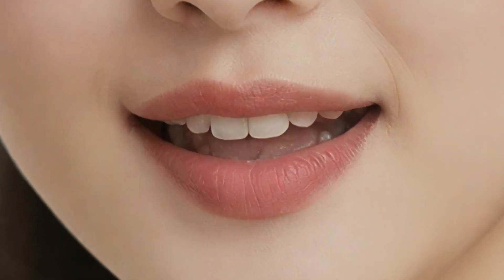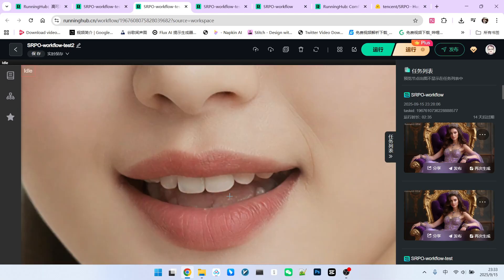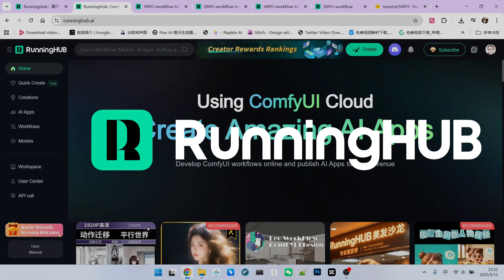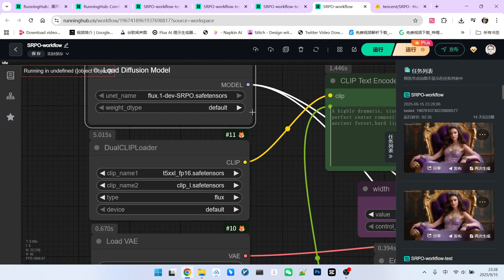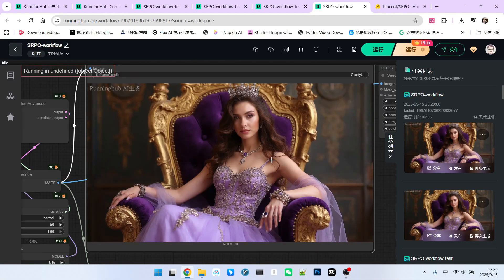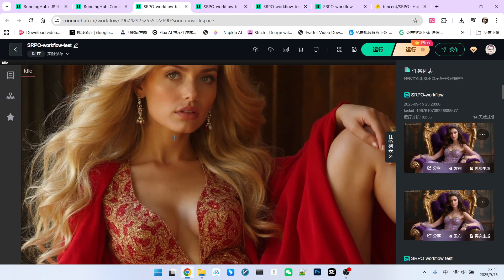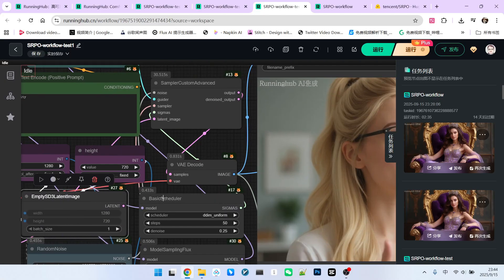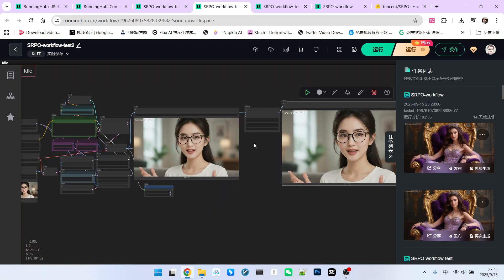Goodbye, "Plastic" AI Portraits! Unlock Photorealistic Skin & Details with This Simple Trick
🔥Are you tired of your AI-generated characters looking beautiful but lacking that crucial touch of realism? Do your portraits look great from a distance but turn into a blurry mess when you zoom in? Today, we have the solution!

In this video, we dive into a powerful new model from Tencent called SRPO. It works like magic to dramatically enhance the realism of AI characters, adding stunning detail and texture to skin, hair, and facial features. We'll walk you through the complete ComfyUI workflow, step-by-step, showing you how to transform "plastic dolls" into hyper-realistic portraits. This technique is incredibly effective for both generating new images (text-to-image) and enhancing your existing pictures (image-to-image).
🎬 You'll learn:
1.  Before & After: A clear visual comparison showing the dramatic impact of the SRPO model.
2.  The Secret Sauce: An introduction to the Tencent SRPO model and how it works.
3.  Text-to-Image Tutorial: A complete guide to setting up the standard SRPO workflow to generate ultra-detailed images.
4.  Image-to-Image Tutorial: Learn how to use SRPO to fix and enhance your existing photos for better realism.
5.  Pros & Cons: An honest review of the model's strengths and potential drawbacks, with practical tips.

comfyUI-workflow-online
1: SRPO-image-generation-workflow